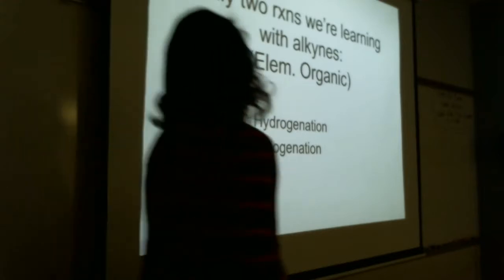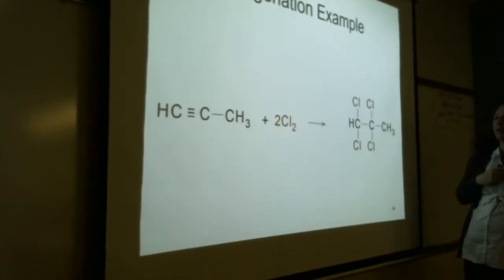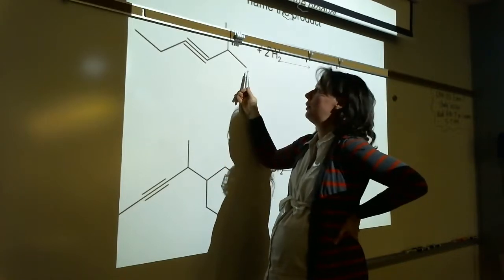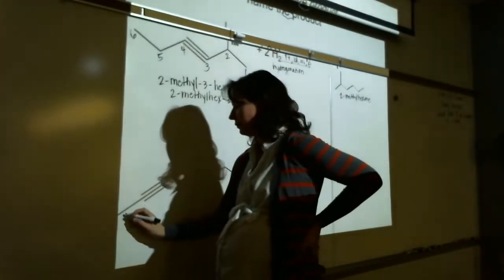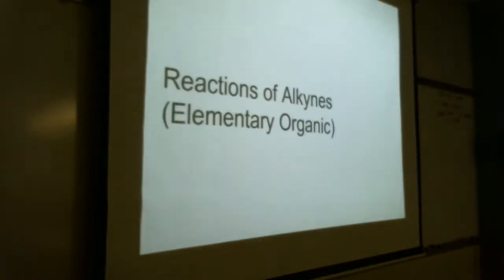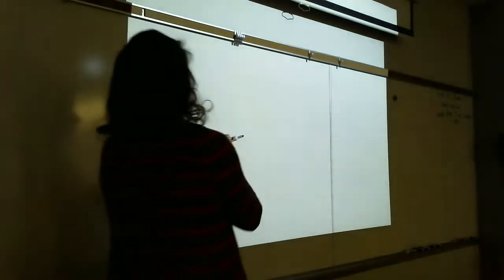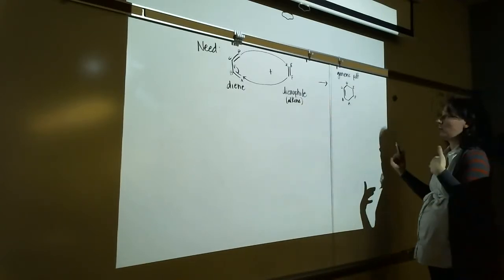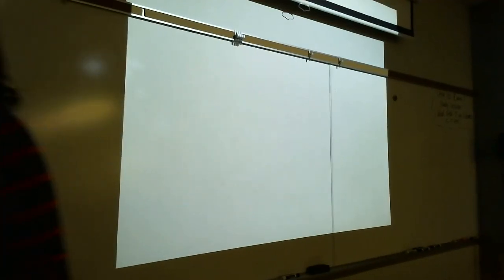Elem Organic Rxns of Alkynes + Diels Alder Intro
Lecture from Elementary Organic Chem on reactions of alkynes, plus a very brief introduction to the Diels-Alder reaction
+J.M.J.